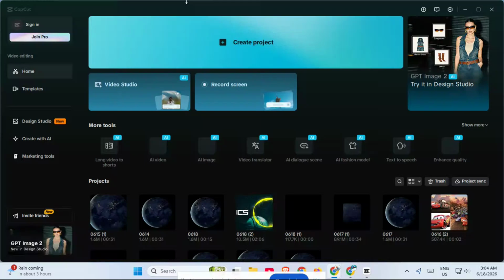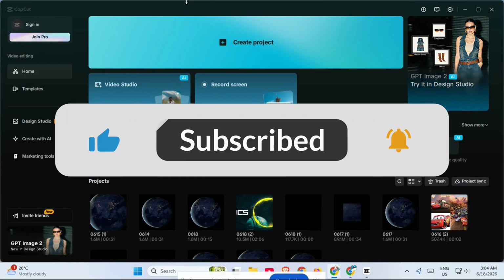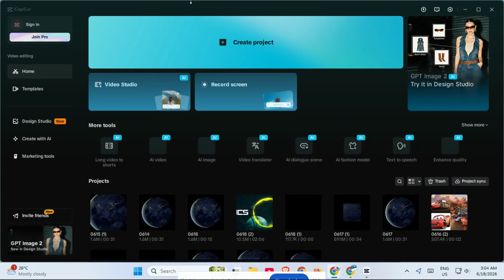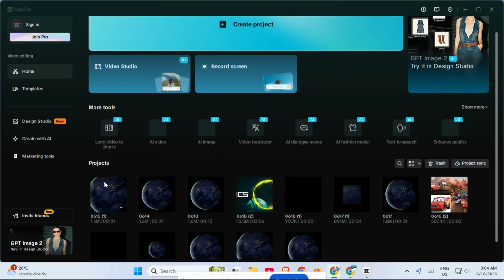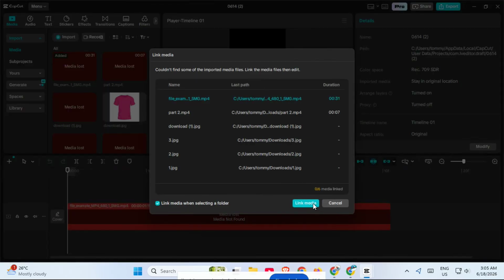How To See History In CapCut (Quick Guide)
Learn how to see history in CapCut on PC by checking your recent projects on the Home screen. This quick tutorial shows you where to find your editing history and how to reopen a project to continue working.

🕚Timestamps:
0:00 Intro
0:18 Open CapCut PC
0:31 Go To The Home Screen
0:42 Check The Projects Section
0:56 Browse Recent Projects
1:11 Open A Project To Continue Editing
1:24 Outro

✍️What You'll Learn In This Video:
• How To Open CapCut PC And Find The Home Screen
• How To Use The Projects Section To View Recent Edits
• How To Browse Your Editing History In CapCut
• How To Reopen A Project And Continue Working
• How To Quickly Access Recent CapCut Projects

💡Pro Tips:
• Pin your most important projects so you can return to them faster.
• Keep your project names organized to make history browsing easier.
• Check the Projects section first before searching through folders manually.
• Save your work often so recent edits stay easy to reopen.